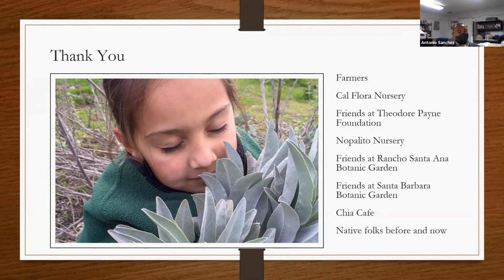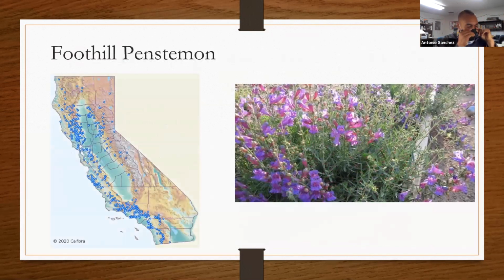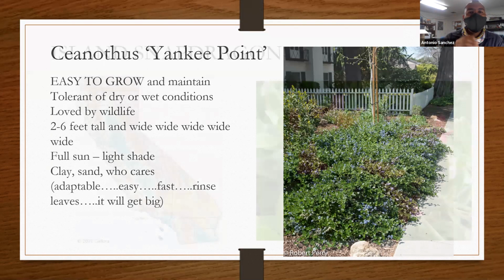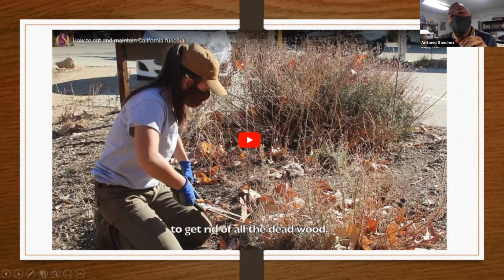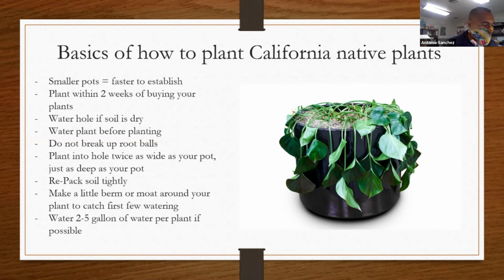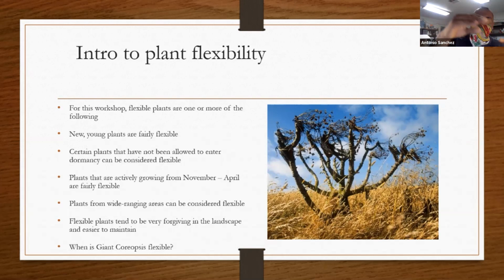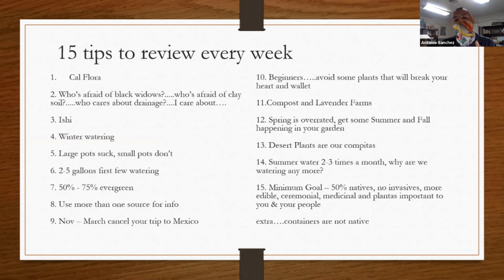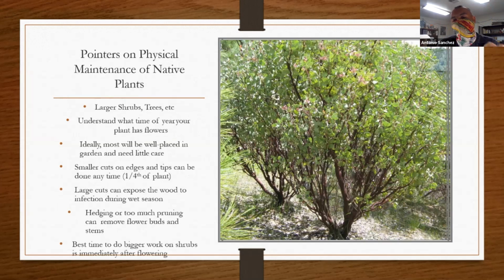Native Plant Landscaping: A Beginners Guide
Antonio Sanchez from the Santa Monica Mountains Fund is back for a fun class covering the basics of installing and maintaining your native plant landscape. From irrigation tips, proper plant selection, ideas on how and when to fertilize and prune, and figuring out why your plants are dying or look half-dead, this workshop is perfect for beginning and intermediate gardeners, and folks with new or young native plant gardens.